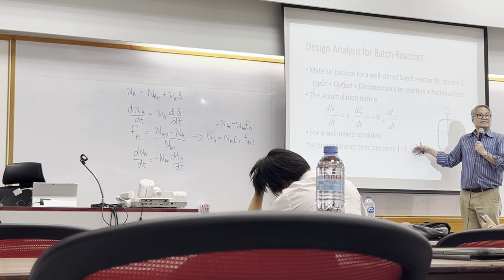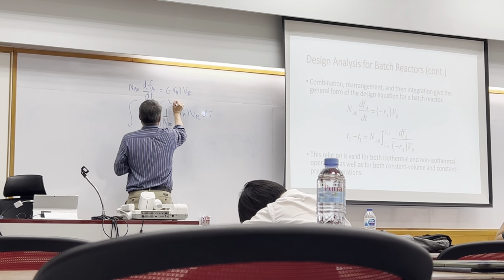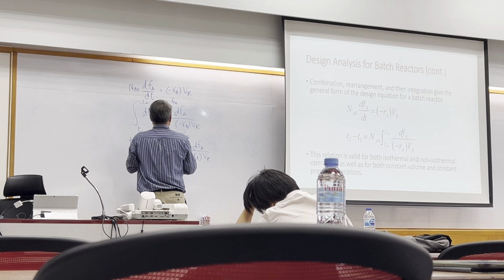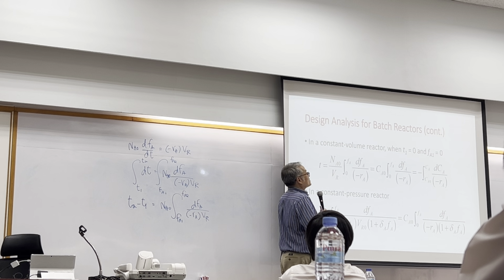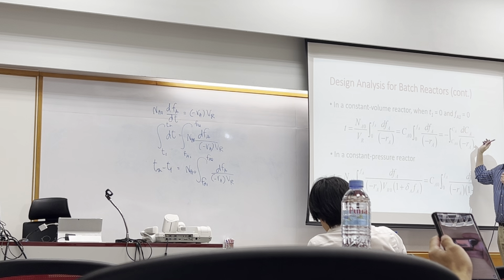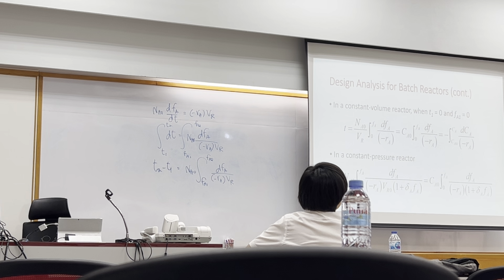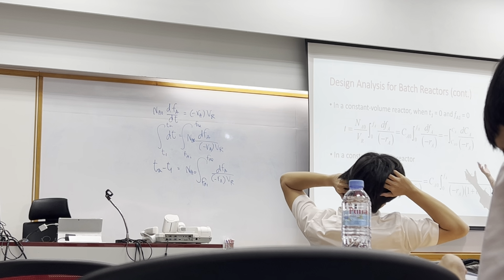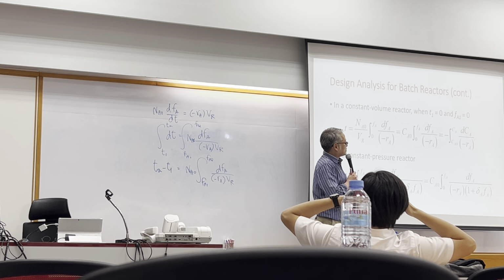18 ตุลาคม 2567